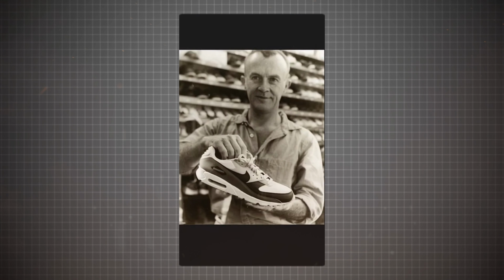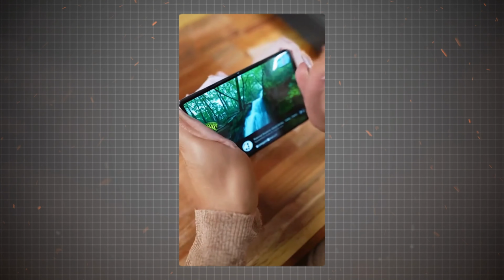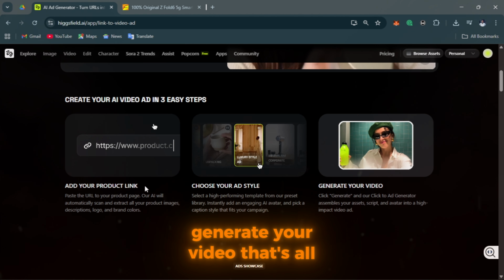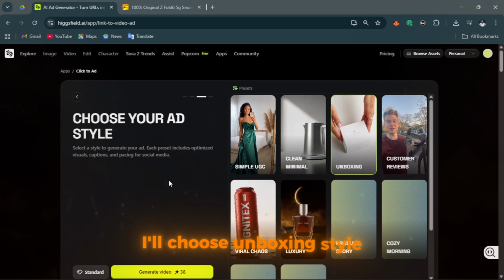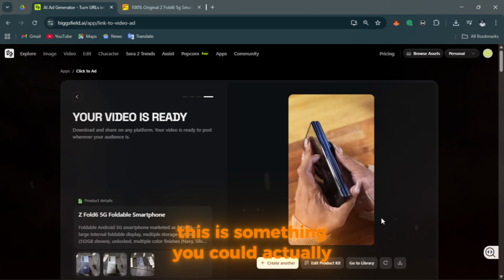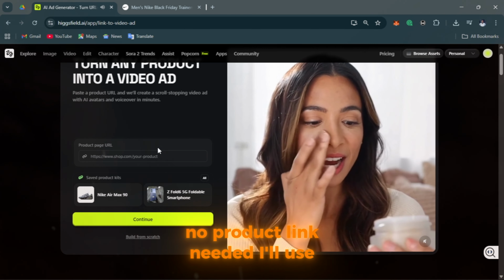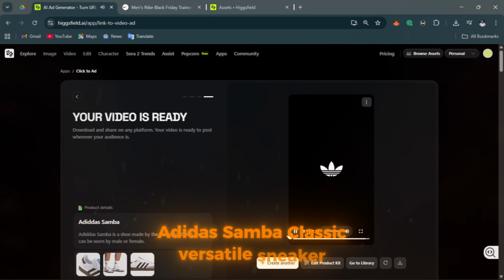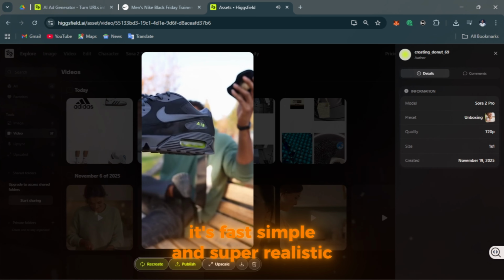How to make The Best Product Ads in 60 Seconds - Higgsfield Click-to-Ad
If you’ve ever wanted to create high-quality, scroll-stopping ads without filming, editing, or hiring creators, this video will blow your mind.
In this tutorial, I show you exactly how I create professional UGC-style video ads using Higgsfield’s Click-to-Ad tool — and the crazy part is… I only used the product link.

Higgsfield Click-to-Ad automatically turns any product page into a full video ad with:

✨ AI voiceovers
✨ Smooth transitions
✨ UGC-style shots
✨ Brand-matched colors
✨ Logo extraction
✨ Professional pacing
✨ Multiple preset styles
✨ High-quality video generation

All without touching an editing software.

In this video, you’ll learn:

How Higgsfield Click-to-Ad works
How to generate video ads using only a product link
How presets like Unboxing, UGC Review, Product Story & Aesthetic styles work
How to create ads from scratch using just 3 images
Why this tool is perfect for creators, brands, dropshippers & marketers
How to export, enhance, and customize your final video ads
Real examples generated from Samsung Z Fold 6, Nike Air Max & Adidas Samba

Higgsfield is quickly becoming one of the most advanced AI advertising tools for creators, ecommerce sellers, and agencies.
If you want to make scroll-stopping, social-media-ready ads in minutes, you need to try this tool.

Which product should I turn into a video ad next?
I might create a tutorial using your suggestion!